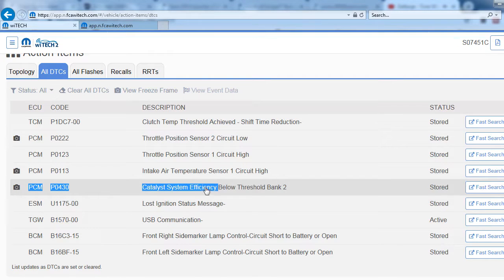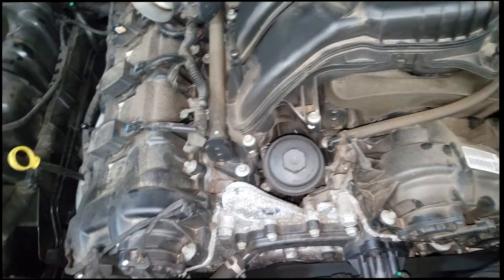P0430 Check engine light on catalytic convertor Bank 2 P0420 P0138 P0135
Check engine light on P0430 catalytic convertor Bank 2 P0420 P0138 P0135. This is the best way to locate your cat catalytic convertor and your O2 Sensors..The Cat convertors are on both sides of a V6 engine. P0420 catalyst system efficiency below threshold bank 1